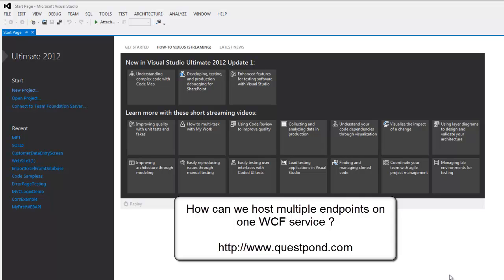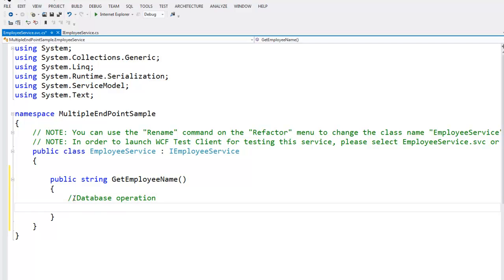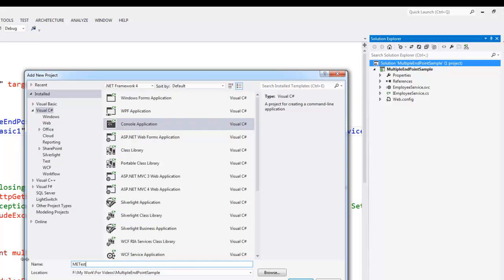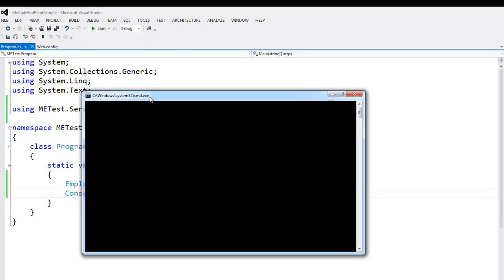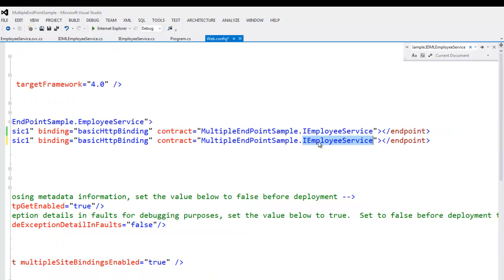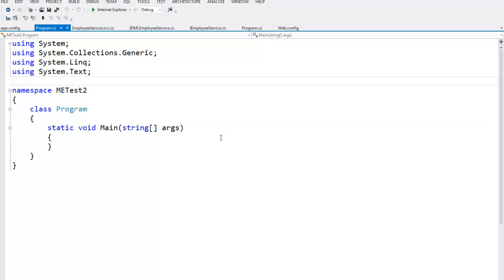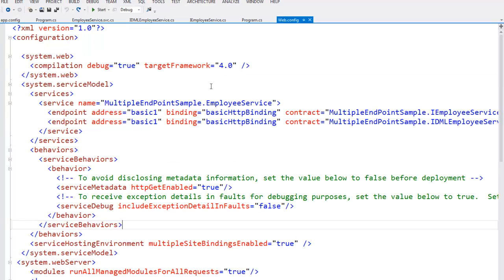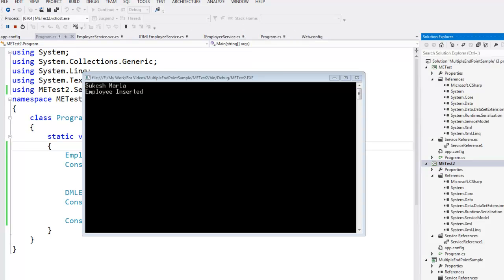host Multiple endpoint in a single WCF Service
In this video we will learn how to configure multiple end points in Single WCF service.,